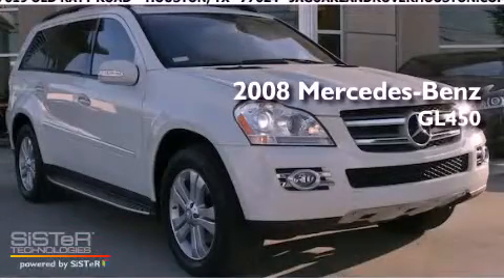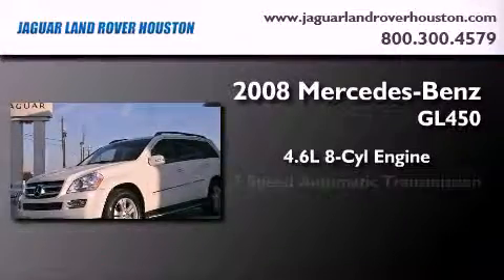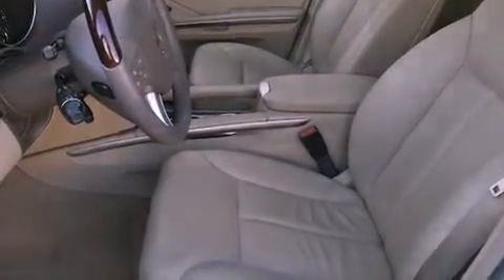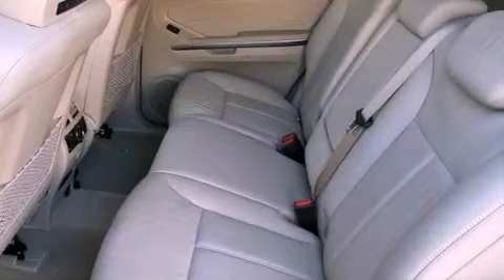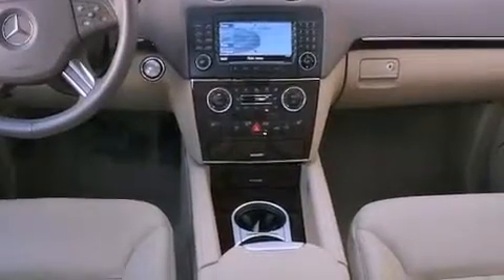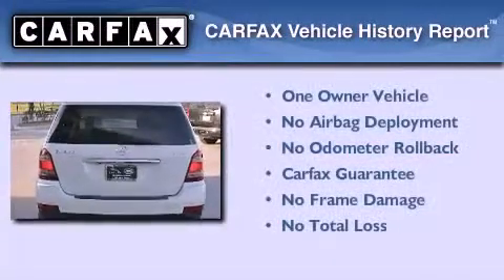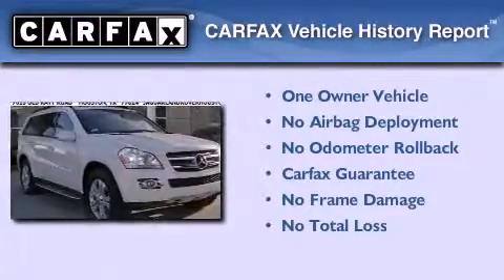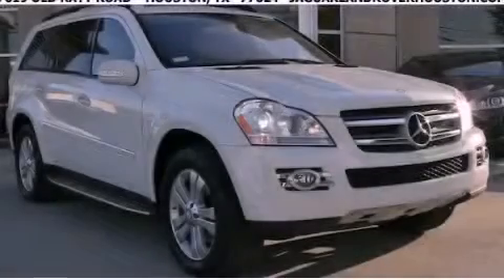2008 Mercedes-Benz GL450 4matic Houston TX 77024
Year : 2008
 Make : Mercedes-Benz
 Model : GL450
 Engine : 4.6L V-8 cyl
 Trans . : 7-Speed Automatic

 Miles : 83,046

 2008 Mercedes-Benz GL450 4matic Houston TX